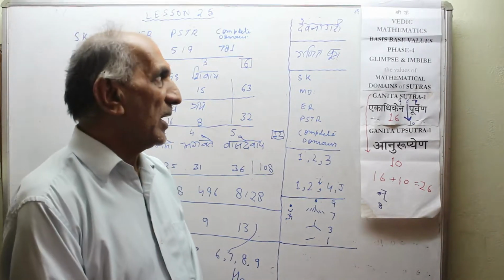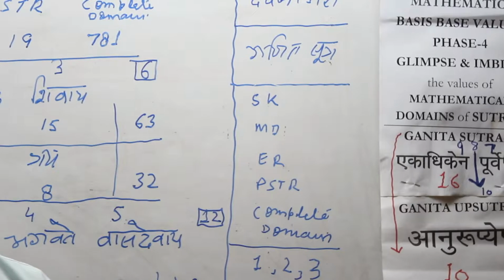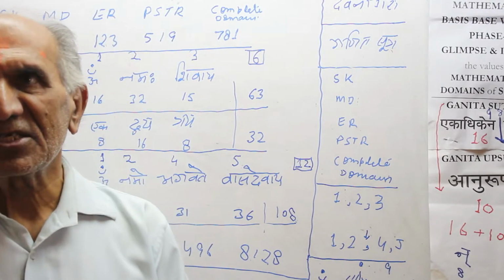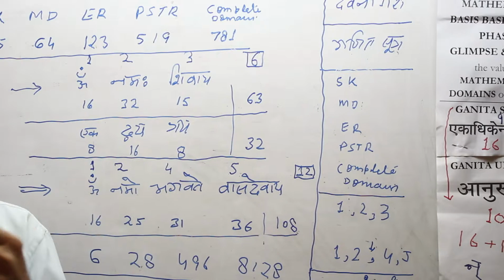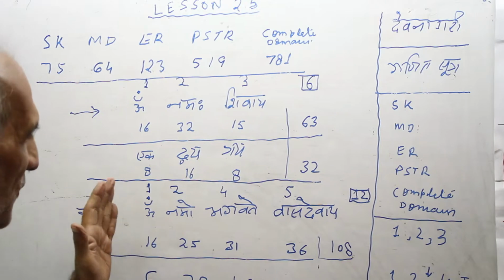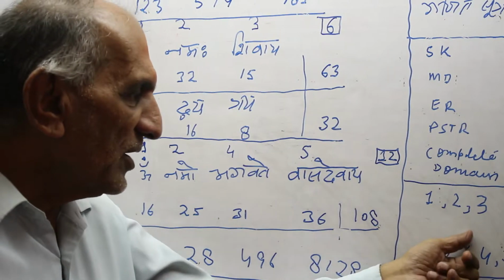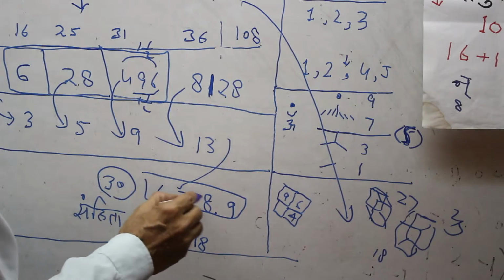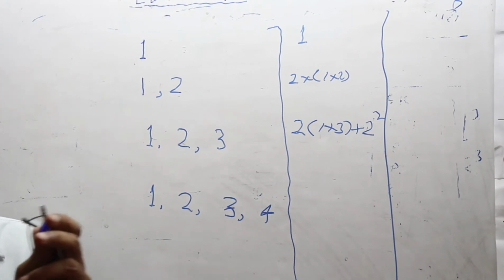Vedic Mathematic basis base lesson - 25 | Dr. S.K. KAPOOR